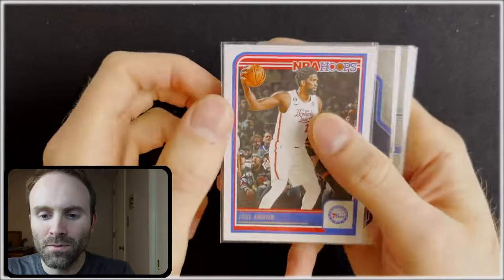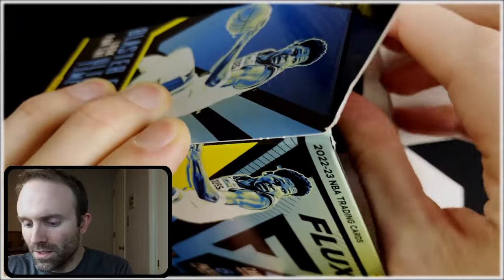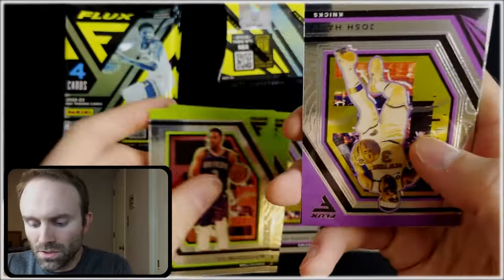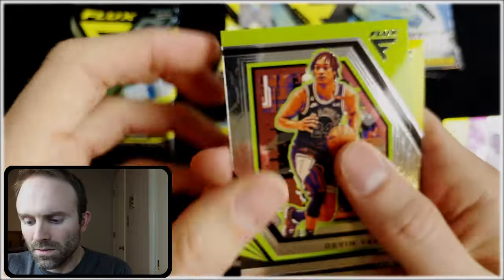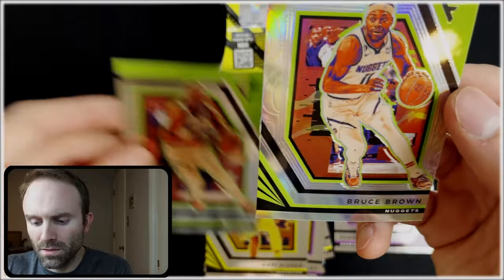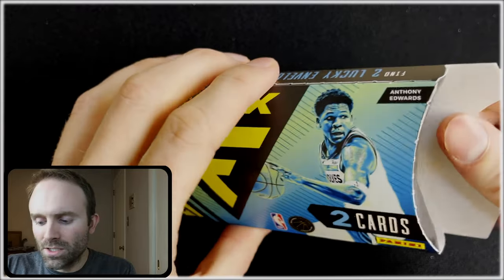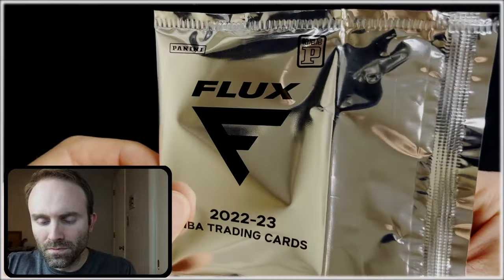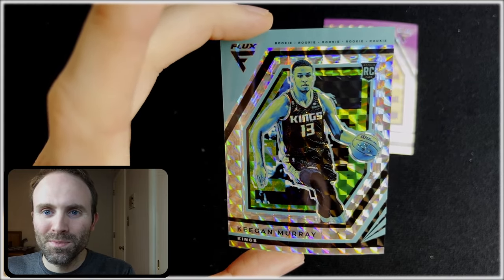TOP ROOKIE Pulled: Panini Flux Basketball Lucky Envelope Unboxing!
Unveiling Panini Flux Basketball Cards Blaster Box & Lucky Envelope! 🏀✨

Get ready for an adrenaline-pumping card-opening experience as we dive into a Panini Flux Basketball Cards Blaster Box and a mysterious Lucky Envelope! 🎉🔥 Watch as each pack unfolds the excitement, revealing a treasure trove of stunning cards from this highly sought-after collection.

🌟 Huge Rookie Card Unveiled! 🌟
The anticipation builds with each pack, and the moment of truth is nothing short of thrilling. Witness the sheer excitement as we unveil the details of this game-changing rookie card that's sure to leave basketball card enthusiasts buzzing!

🎁 Lucky Envelope Unleashed! 🎁
But that's not all – we've got something special up our sleeves with the exclusive Lucky Envelope! These limited-edition cards are not just rare; they're numbered to only 8! 🎰 Brace yourselves for the breathtaking designs and scarcity of these cards, making them a true collector's gem.

Join the card-collecting community as we explore the unique and mesmerizing world of Panini Flux Basketball Cards. Whether you're a seasoned collector or a newcomer to the game, this video promises excitement, surprises, and the joy of discovering rare gems in the world of sports cards.